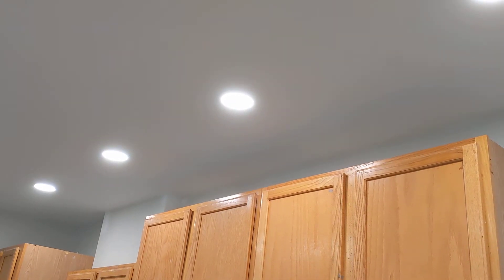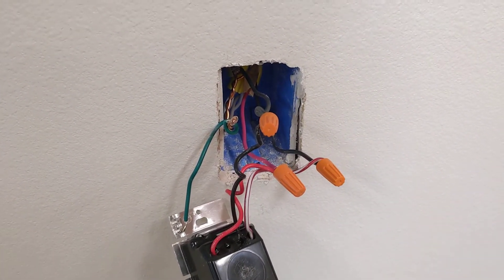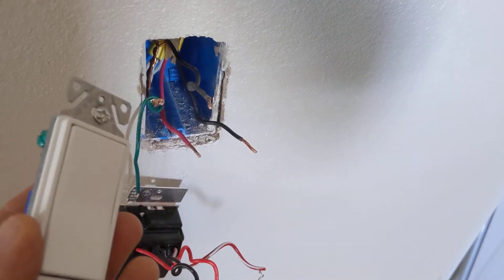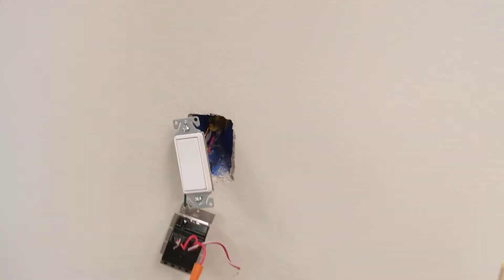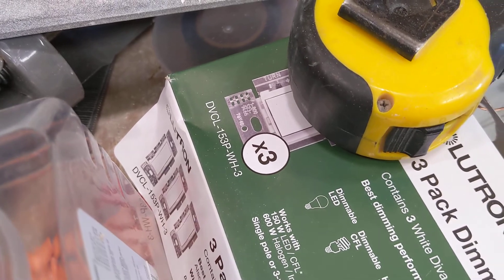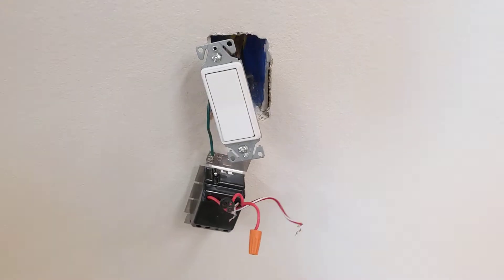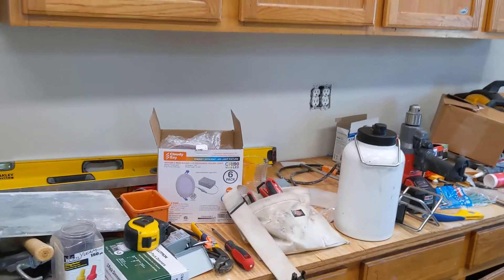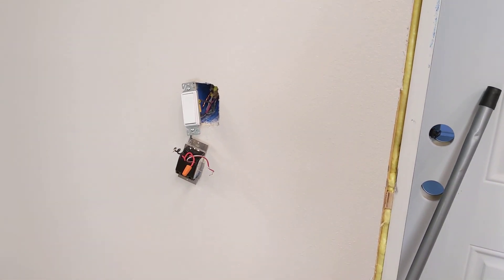Buzzing LED Problem/Solution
So, this is one way to solve for buzzing LEDs. Always be careful around electrical and turn off breakers and check for hots even if you're certain you turned off the correct breaker.